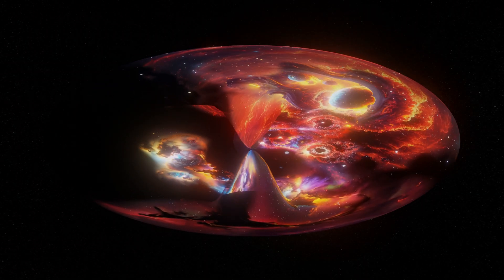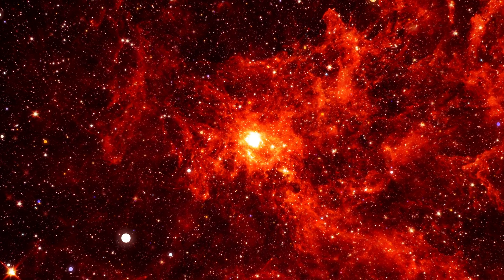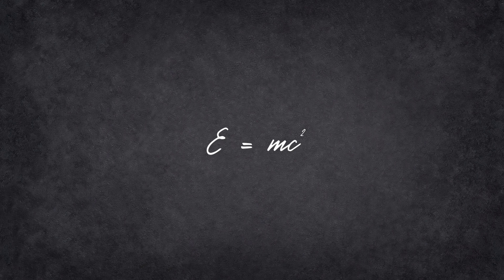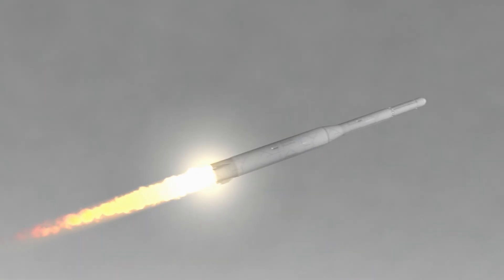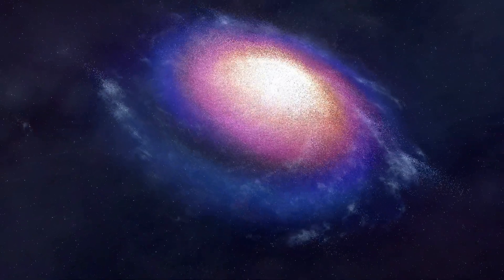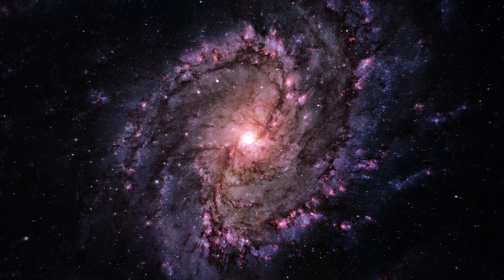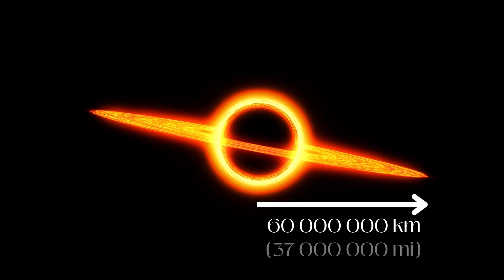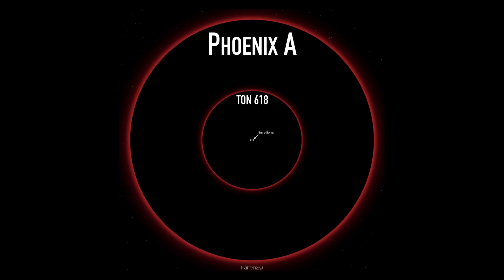Black Holes Are More Complicated Than We Thought!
Embark on a cosmic adventure with us as we explore the captivating world of black holes! From their formation to their mind-bending properties, join us as we uncover the science behind these celestial phenomena.

Discover the secrets of stars as they meet their fate and transform into black holes, unleashing unimaginable forces that reshape spacetime. Explore the intricate dance between matter and energy within the heart of a black hole.

Venture to the far reaches of the cosmos, where supermassive black holes lurk at the centers of galaxies, exerting their gravitational influence over entire star systems.

Timestamps:

00:00 - Introduction
00:57 - What Is A Black Hole
01:21 - Formation of Black Holes
04:08 - Inside Of Black Holes
05:47 - The Concept of Singularity
08:10 - Supermassive Black Holes
09:18 - Conclusion